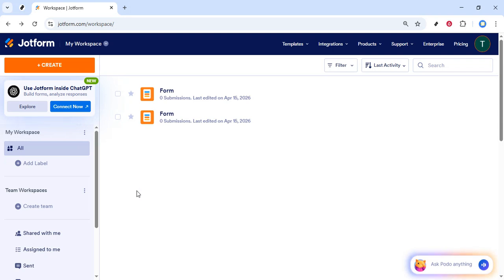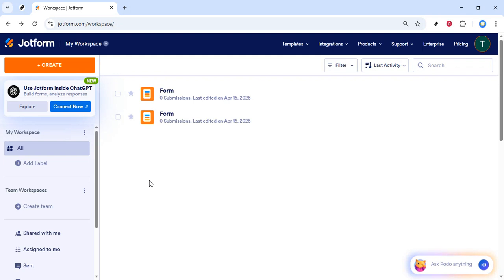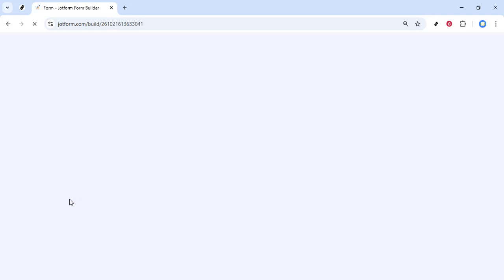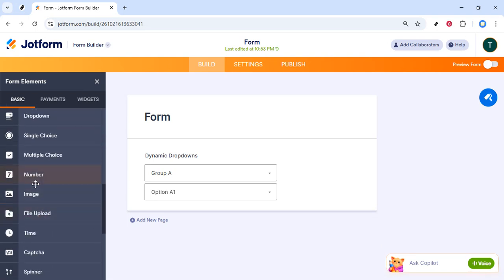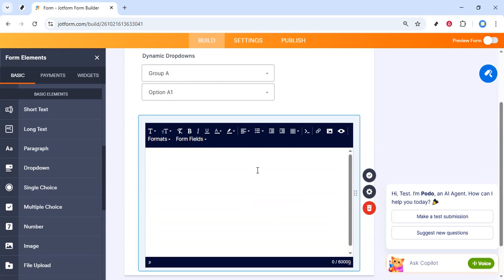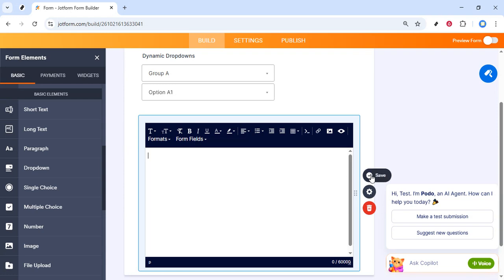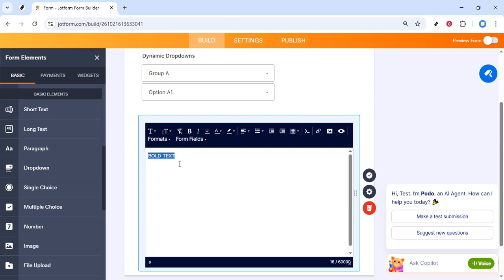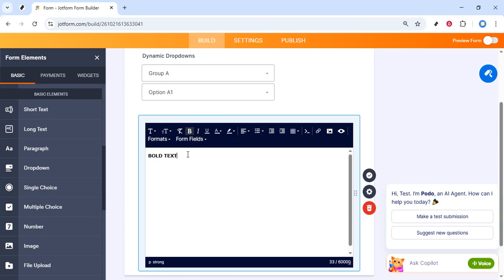How To Bold Text In Jotform (Easily!!!)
In this comprehensive tutorial, we explore the process of bolding text in Jotform, a powerful form-building software. Whether you want to enhance the visual appeal of your forms or improve readability, knowing how to effectively utilize bold text can significantly elevate your designs. This video covers the essential steps and features available in Jotform for achieving the desired text formatting.

By the end of this video, you'll understand how to apply bold text to your Jotform elements and make your forms stand out. Watch till the end to master this essential skill and enhance your user experience!